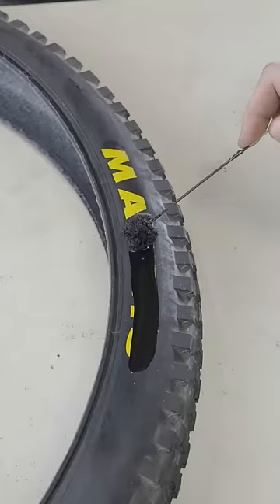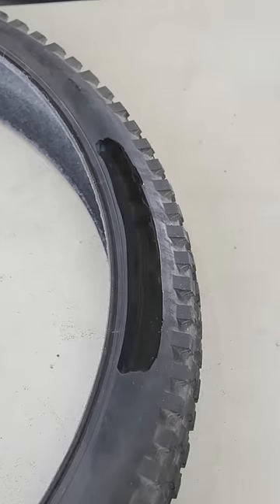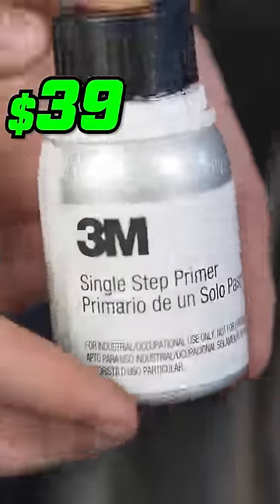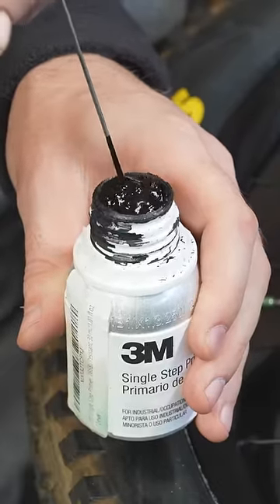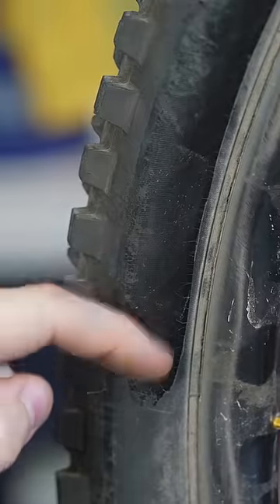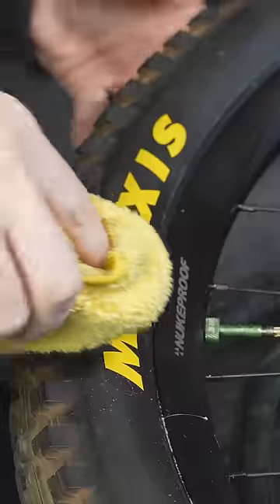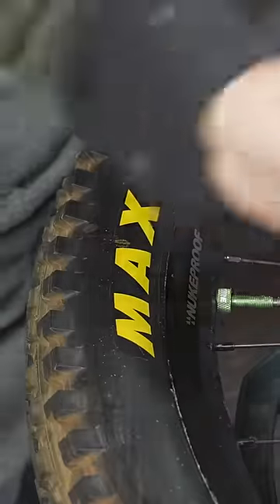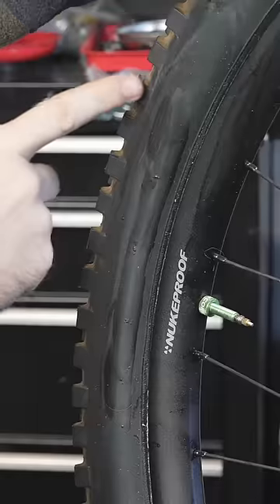Tire Logo Hack Follow Up!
I still stand by this tire logo delete!